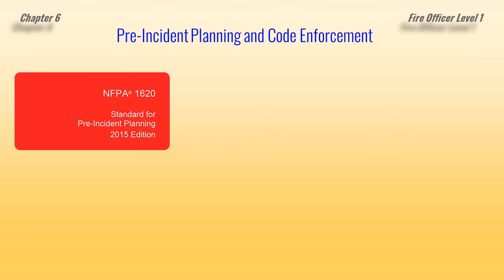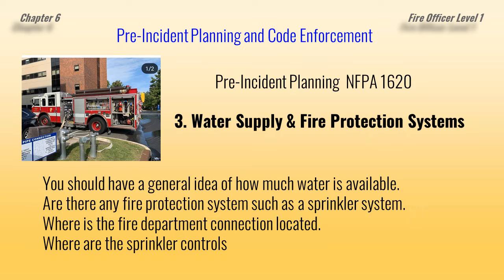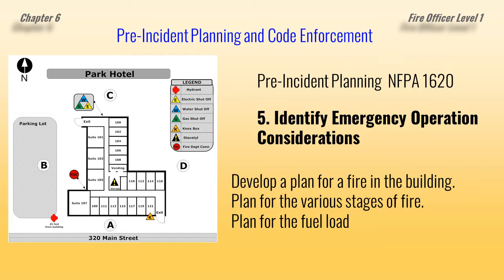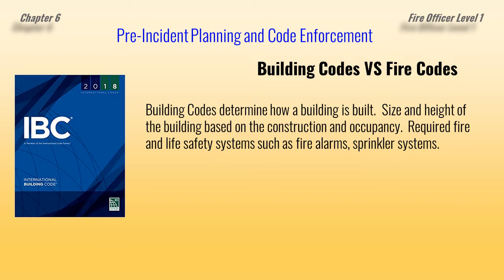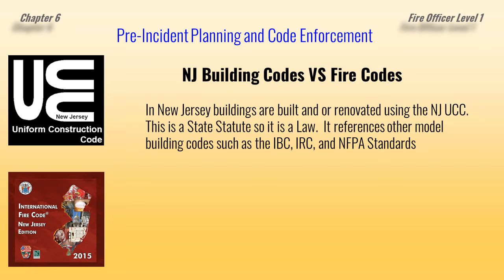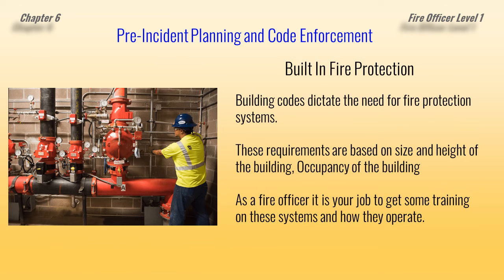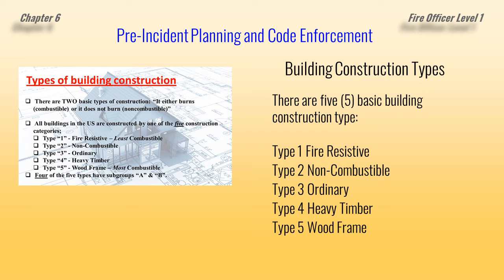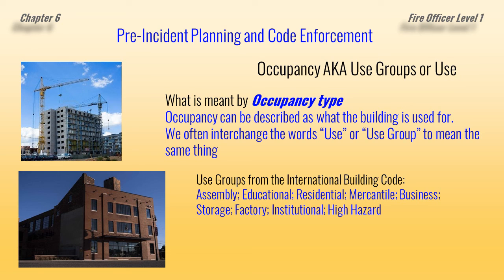Fire Department Company Officer Level 1 "Pre-Incident Planning and Code Enforcement"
Jones & Bartlett FDCO-1  Chapter 6.  This video is intended to supplement the fire officer level 1 training program as presented in the Jones & Bartlett text.  Video was made specifically for my academy class.